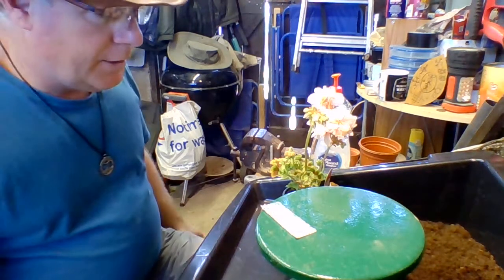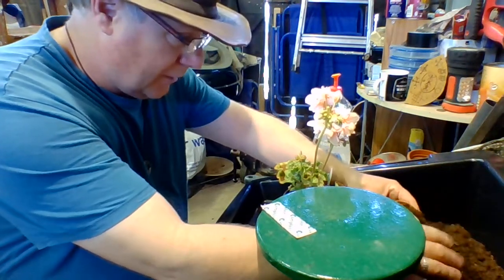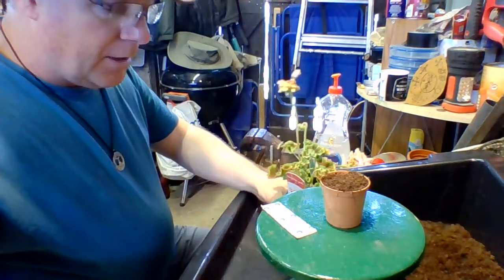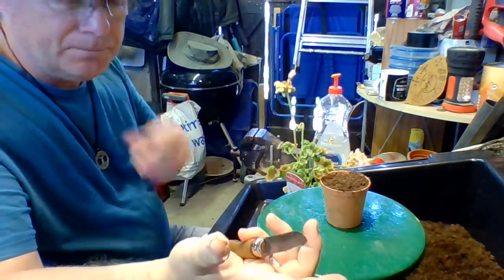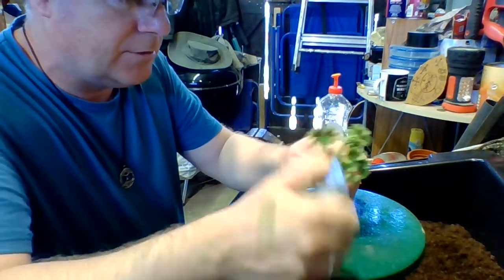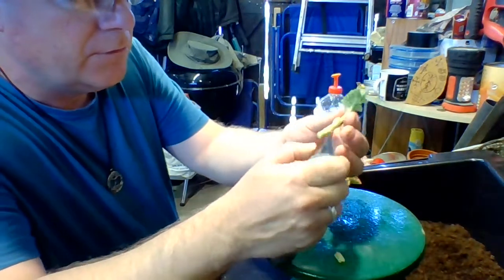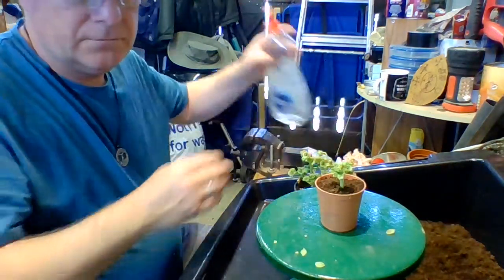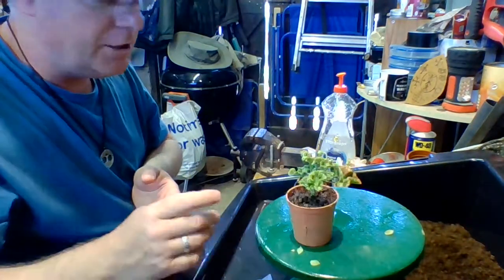taking geranium cuttings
this is one method of how to take a cutting from a geranium